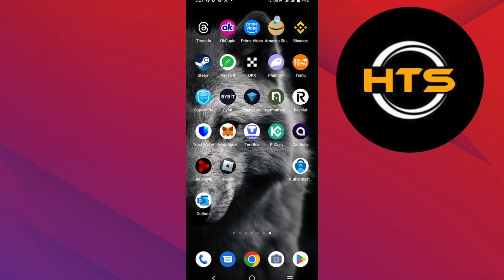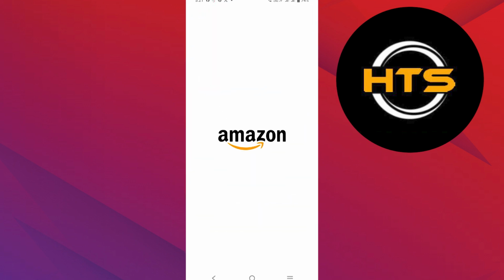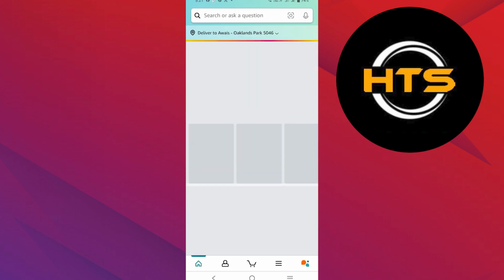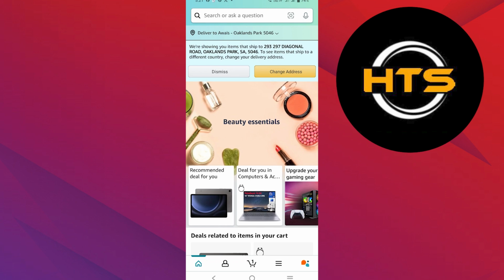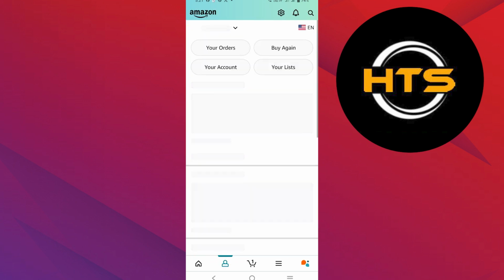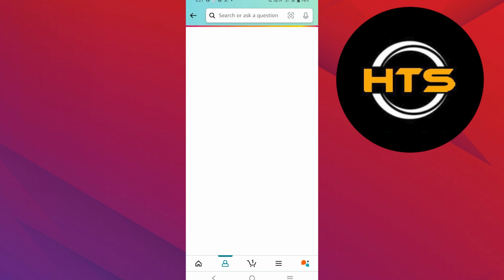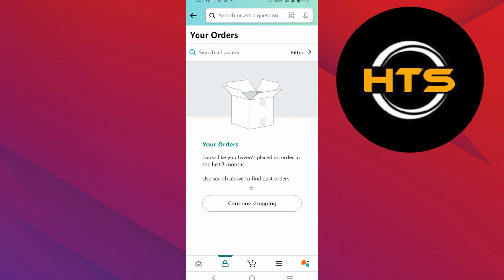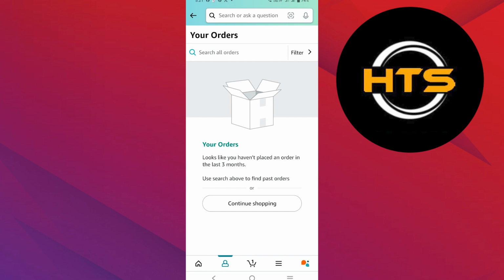How To Cancel Order On Amazon And Get Money Back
Hey everyone! Welcome to this how to return order on amazon video tutorial.

If you want to know how to cancel amazon order 2025 and how to request a refund on amazon, this video is for you.

In this video, we will show you how to get a refund on amazon 2025 and how to cancel refund order on amazon.

The steps on how to cancel order on amazon and refund and how to cancel order on amazon and refund 2025 is easy.

After watching this video, you will find out how to cancel amazon order after shipping and how to cancel amazon order before delivery.